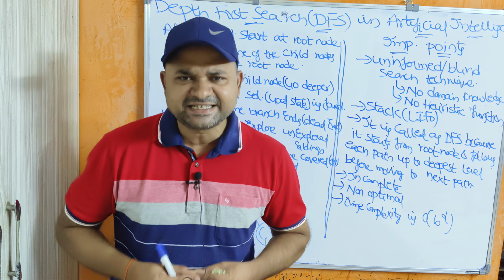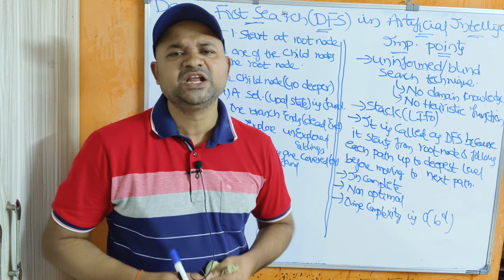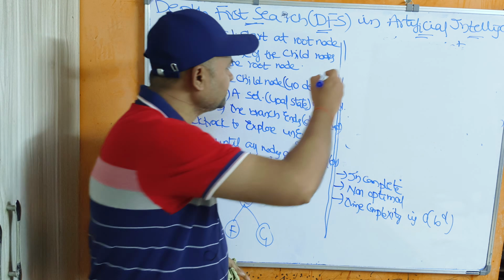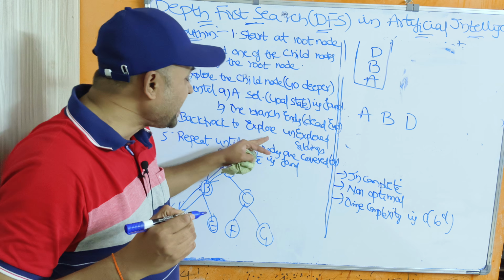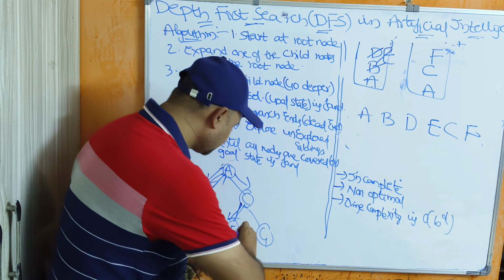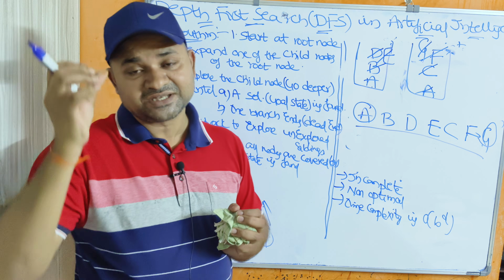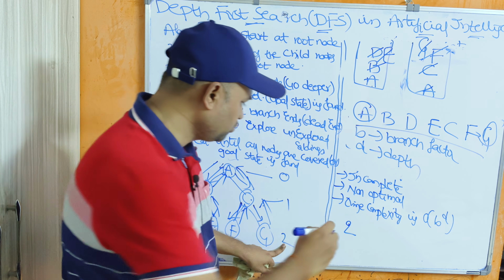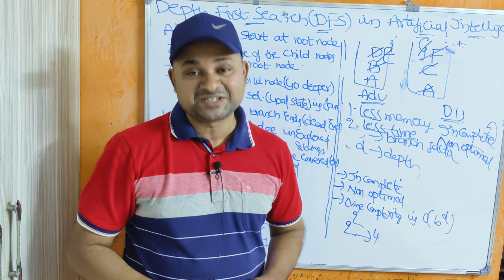Depth First Search (DFS) with example || Uninformed Search || Artificial Intelligence